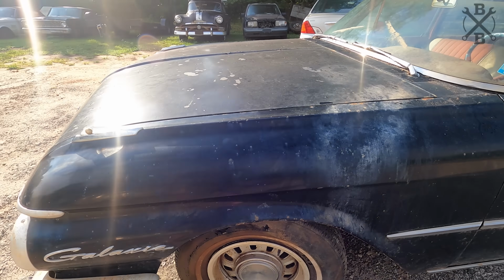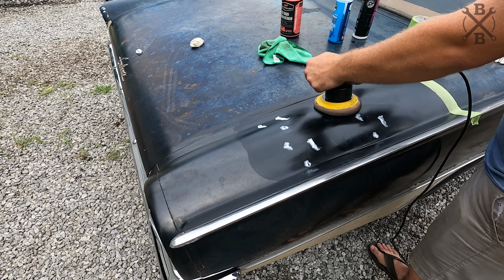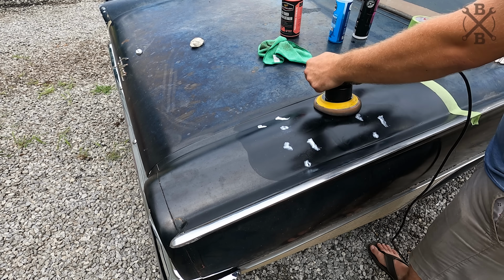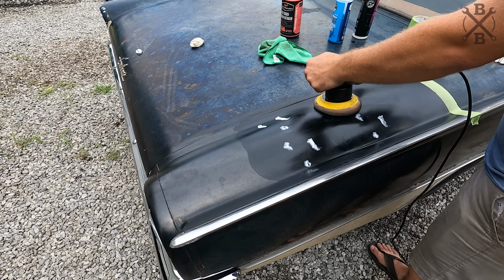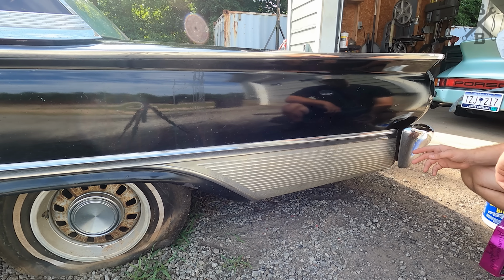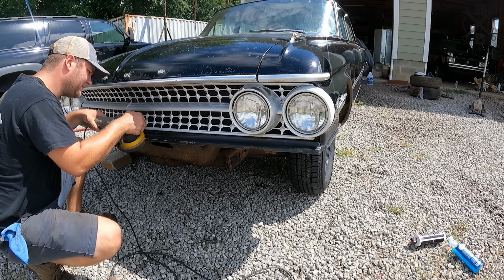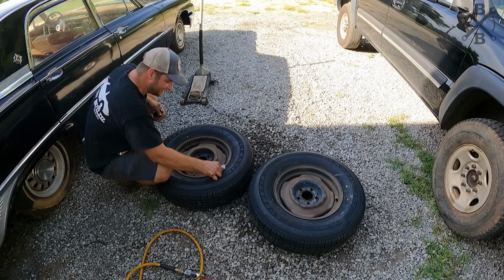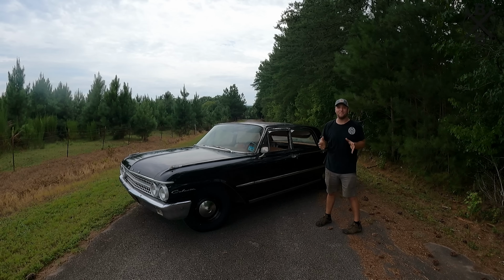BARN FRESH 1961 Ford Galaxie 390! First Wash & Detail in 24+ Years!!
Hey Everyone! Glad to be back and feeling much better! Hope you enjoy the first wash of the Galaxie after getting it going! Thank you as always for the Love and Support! I hope you all have a great week!

Send Mail: 324 Clardy Rd Liberty, SC 29657